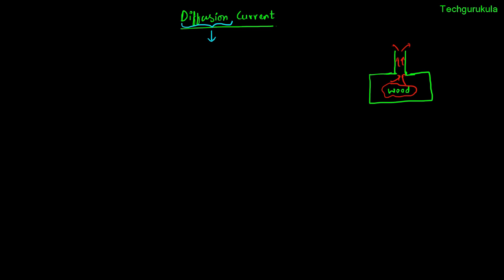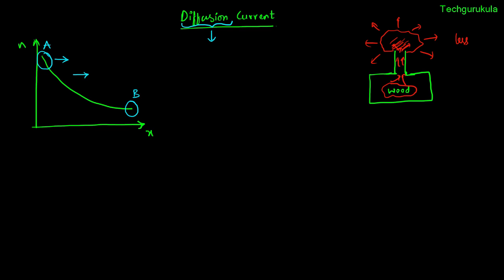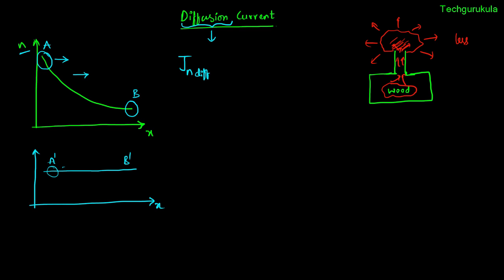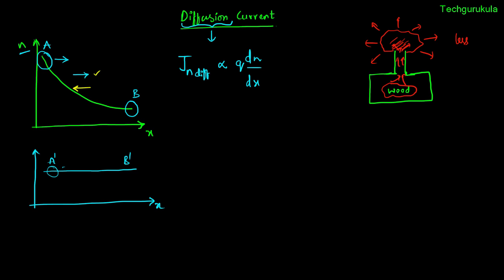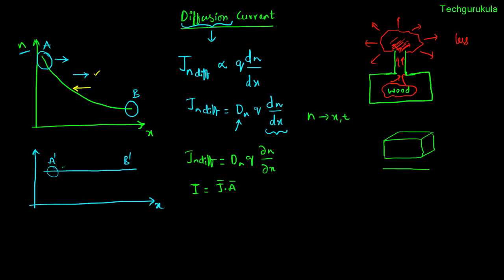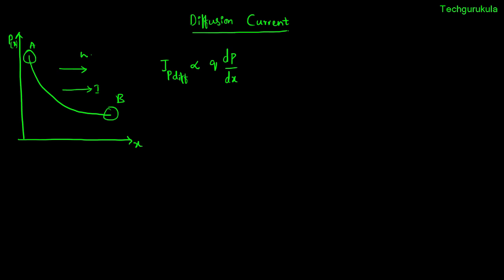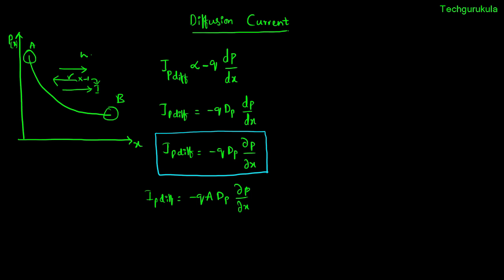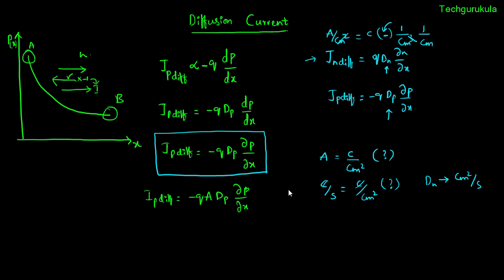Electronic Devices: Diffusion current